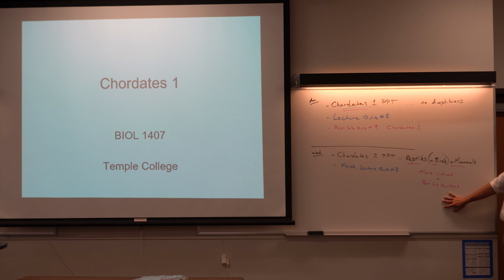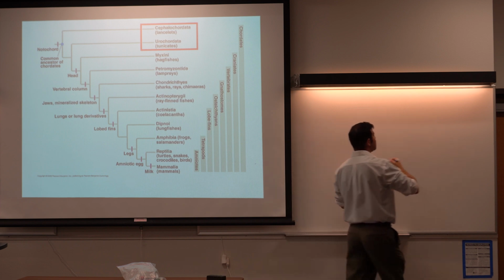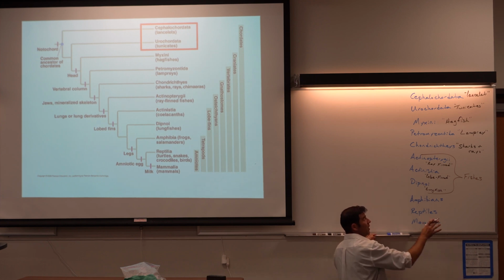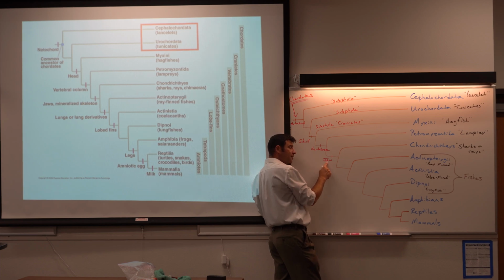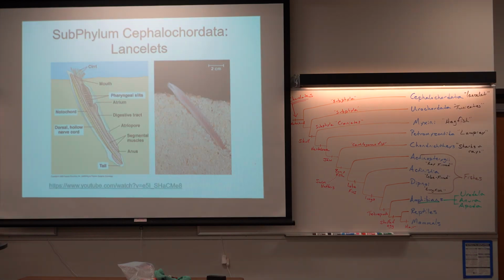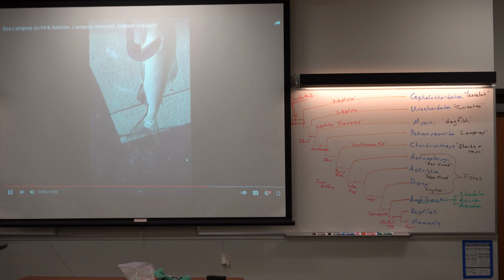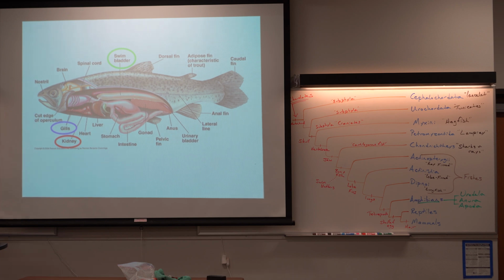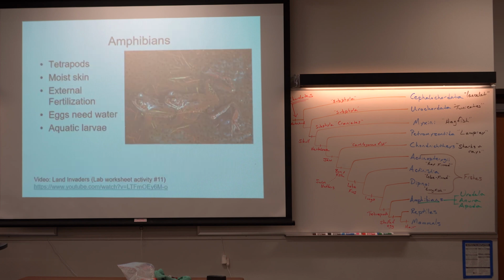Biology 1407 Lecture #18 - Chordates 1